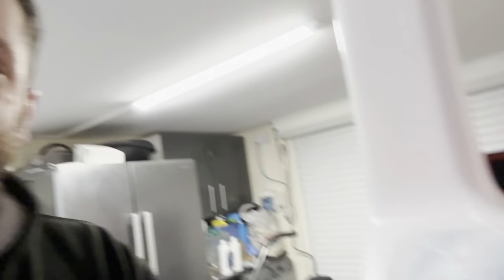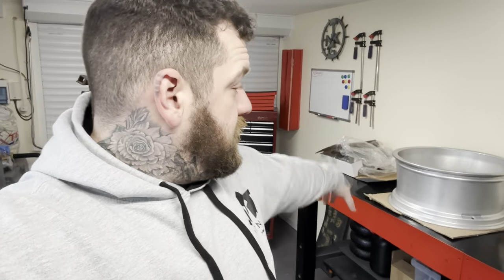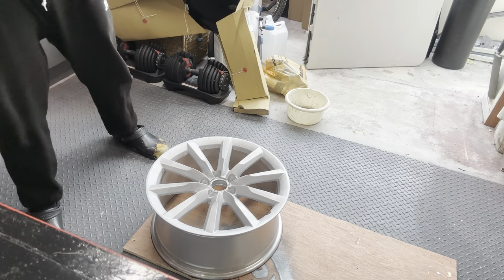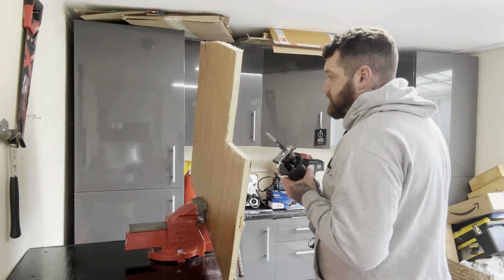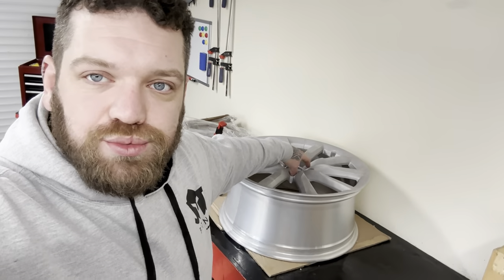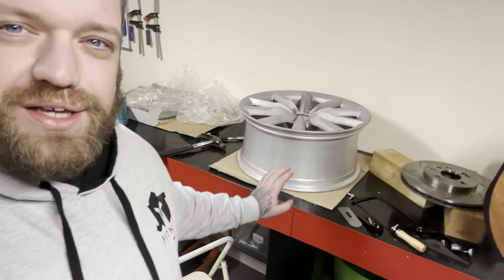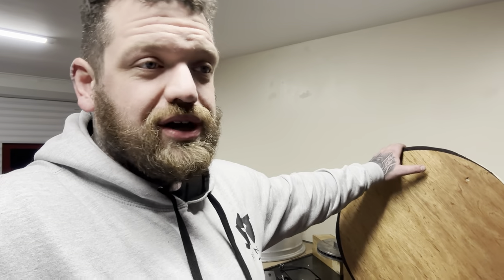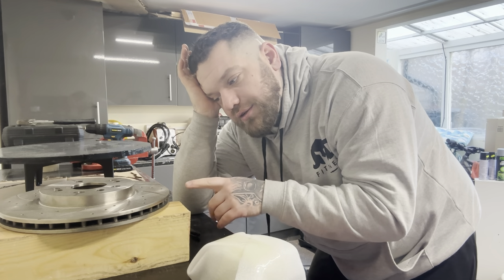How To Turn An Alloy Wheel Into A Coffee Table - 350Z Trade Up Challenge - Episode 8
We are back with some updates on the trade up challenge and one that’s longer than usual I wanted to get this done and out of the way so that we could get onto some of the bigger longer projects in the near future🤔

I honestly loved this thing and I’m more than likely gonna build another one at some point but how it turned out I’m beyond happy and we have something unique to trade up and get us ever closer to that 350z 💪